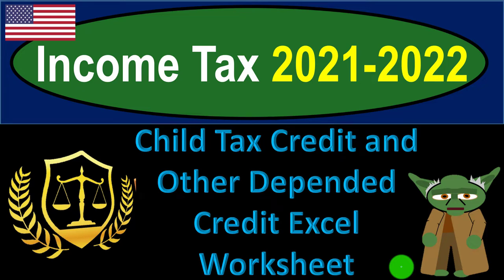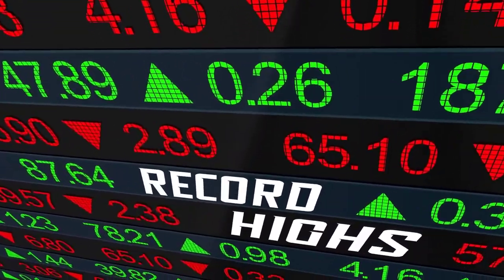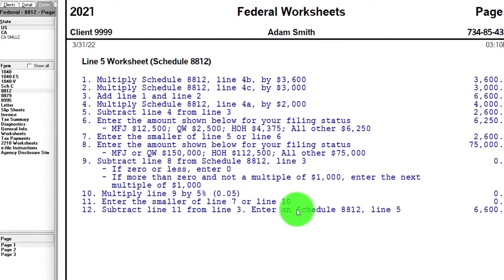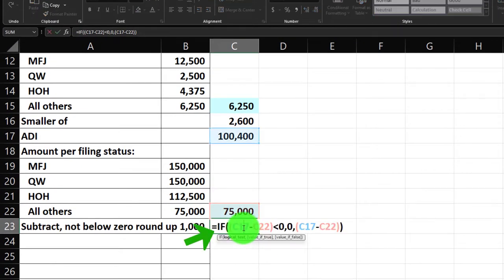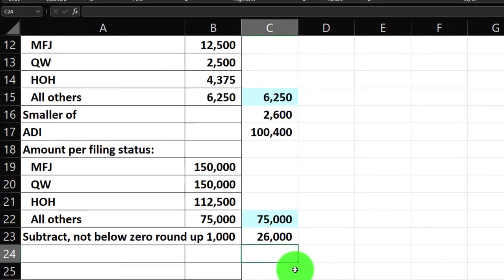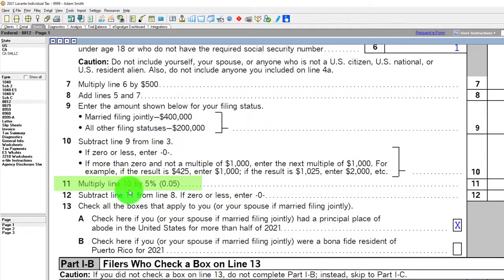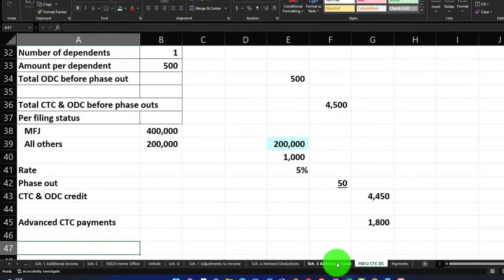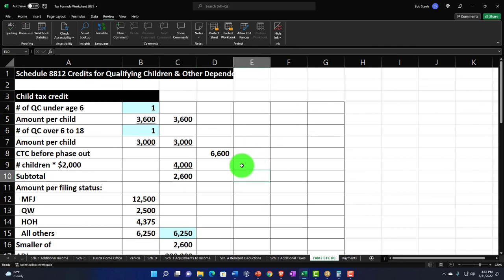Child Tax Credit and Other Depended Credit Excel Worksheet 8120 Tax Preparation & Law 2021 2022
Child Tax Credit and Other Depended Credit Excel Worksheet